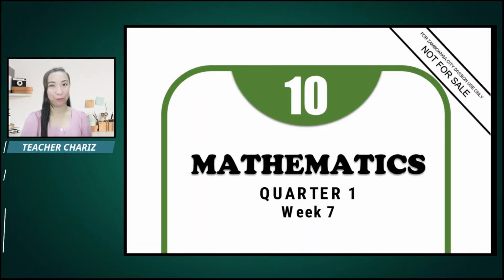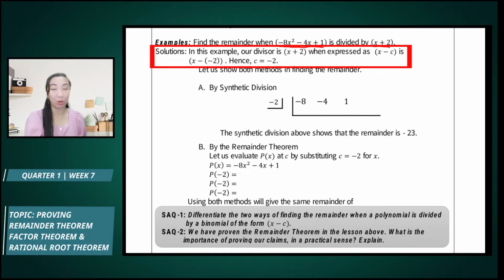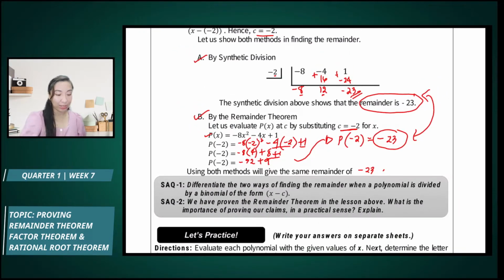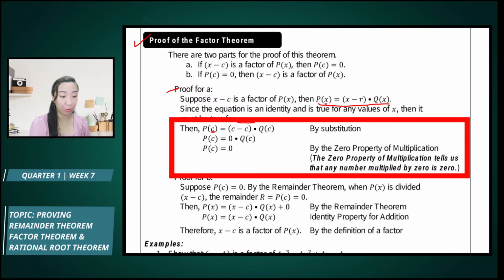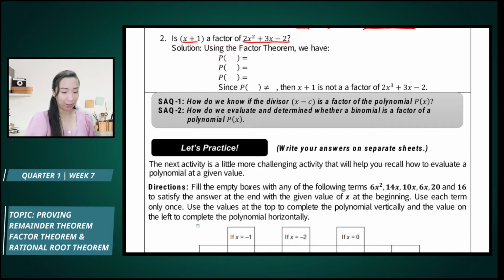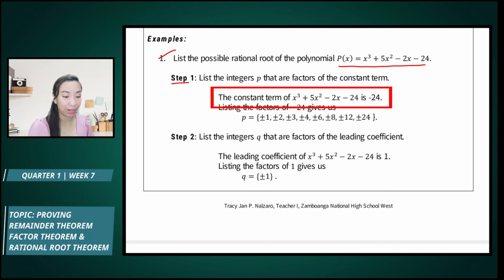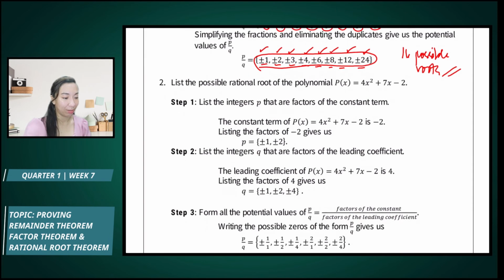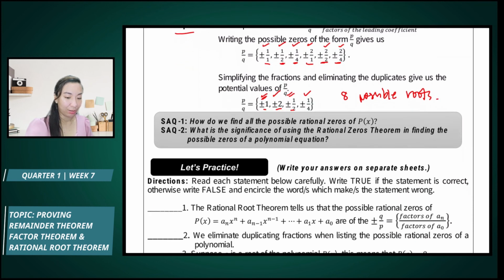MATH 10 QUARTER 1 WEEK 7 "PROVING THE REMAINDER THEOREM, FACTOR THEOREM, AND RATIONAL ROOT THEOREM"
SOLVING EXAMPLES IN VIDEO: 4:35, 7:05, 15:29, 18:13, 22:35, 27:53
FOR THOSE WHO HAVE THEIR MATERIALS AND IS WATCHING THIS VIDEO PLEASE OPEN YOUR CAPSLET FOR CLEARER REFERENCE

DETAILS OF THE VIDEO:
MATHEMATICS 10
QUARTER: 1
WEEK: 7
LESSON: 1
TOPIC: PROVING THE REMAINDER THEOREM, FACTOR THEOREM, AND RATIONAL ROOT THEOREM
LEARNING COMPETENCY: PROBLEM SOLVING ON SEQUENCES
LEARNING MATERIAL: DEPED REGION IX, ZAMBOANGA PENINSULA, ZAMBOANGA CITY
CAPSLET WRITER: TRACY JAN P. NALZARO, SST-I
LECTURER: CHARIZ S. ATILANO-PAQUIT, SST-I
VIDEO EDITOR: MARK ANTHONY D. PAQUIT, SST-I